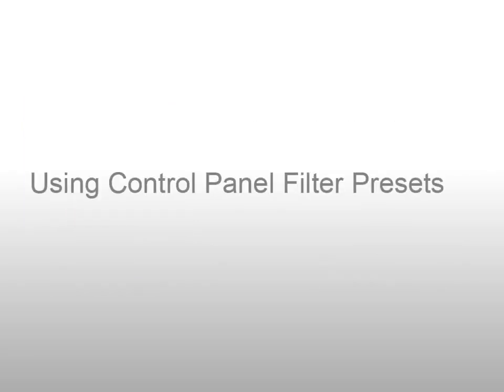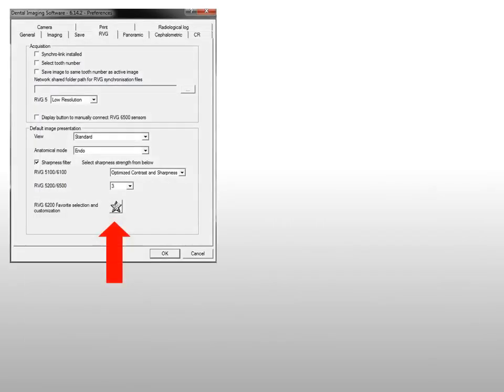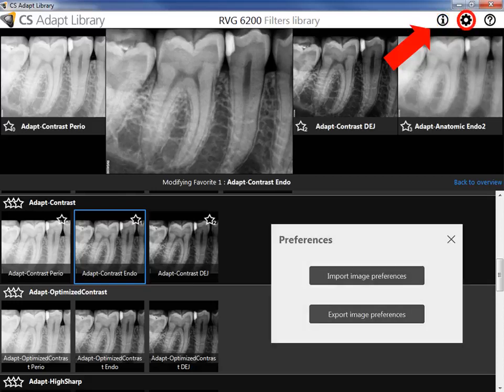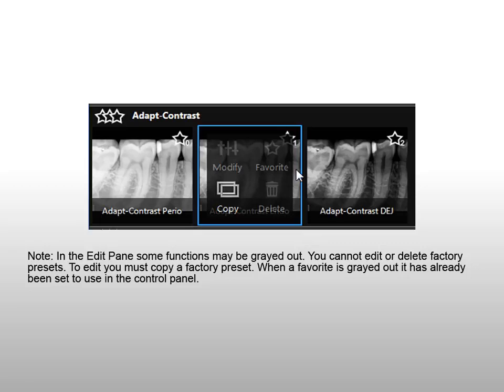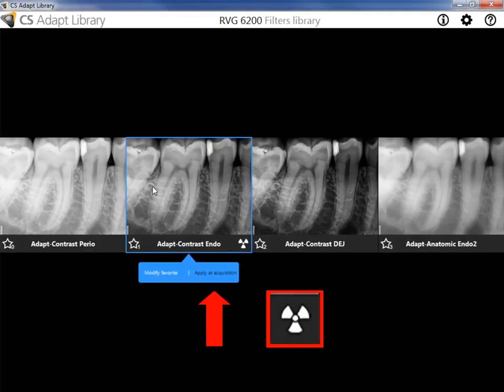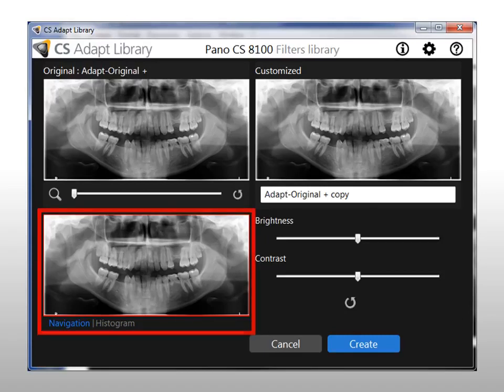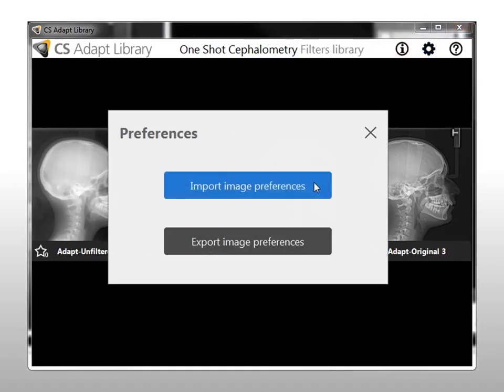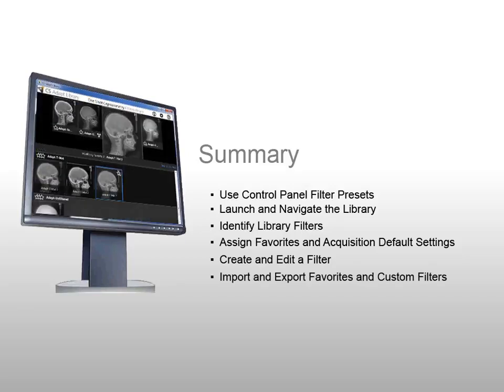Dental Imaging Software Using the CS Adapt Filter Library Recorded Class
This recorded class is designed for clinical team members and provides instruction on using the CS Adapt filter library. By the end of this class you should be able to, use the control panel filter presets, launch and navigate the library, identify library filters, assign favorites and acquisition default settings, create and edit a filter, and import and export favorites and custom filters